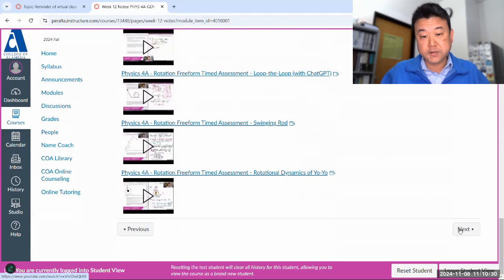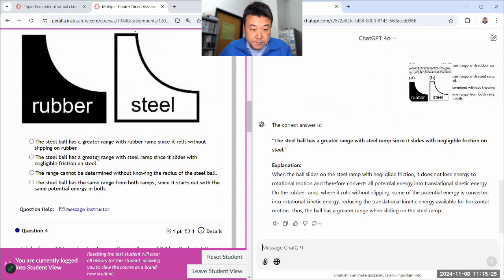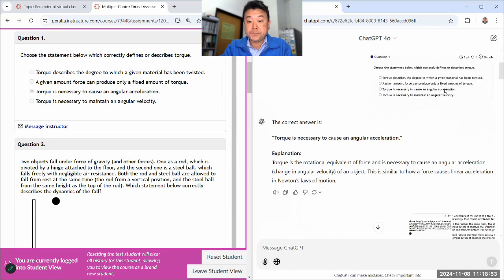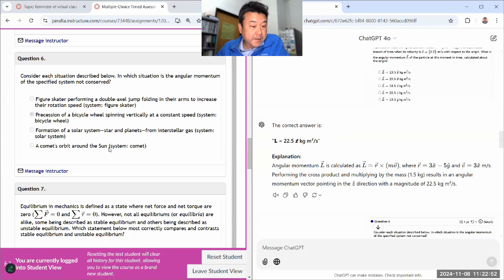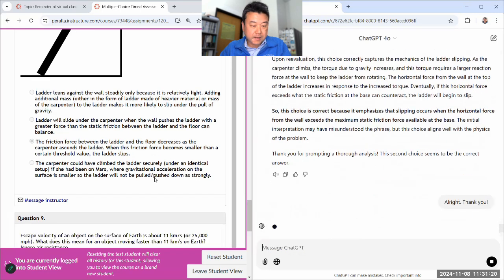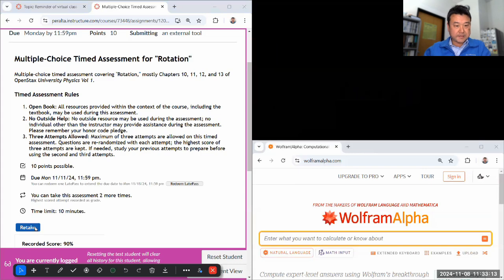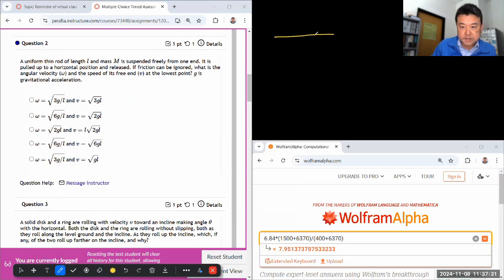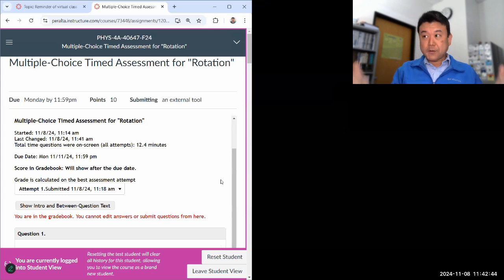Physics 4A - Rotation Multiple Choice Timed Assessment Demos 6 (with ChatGPT 4o) and 7 (without)